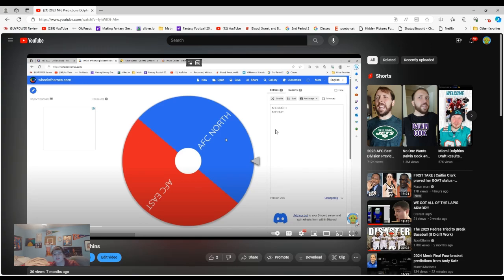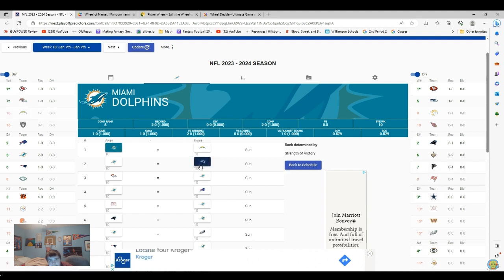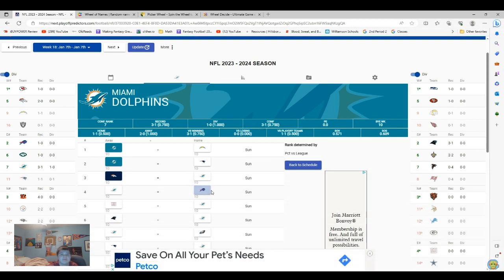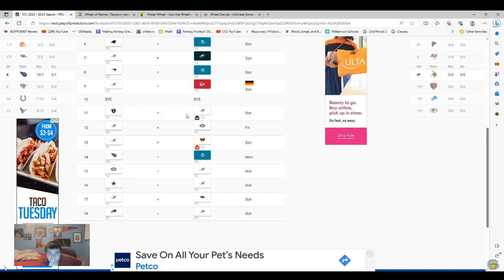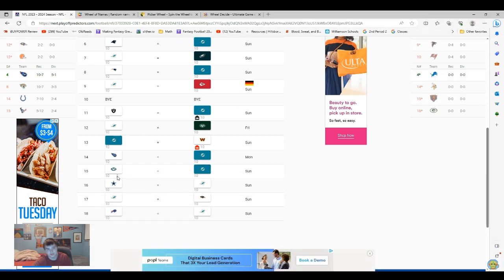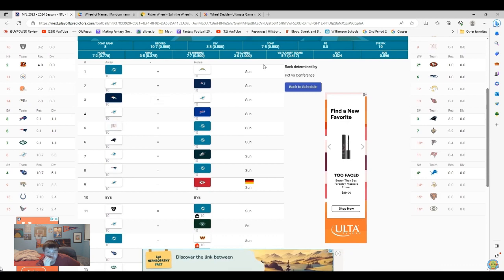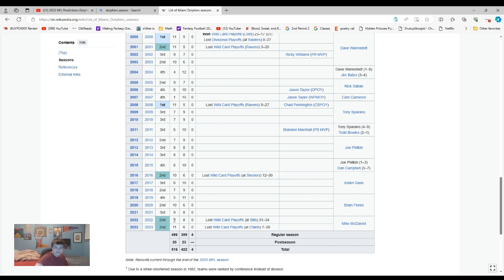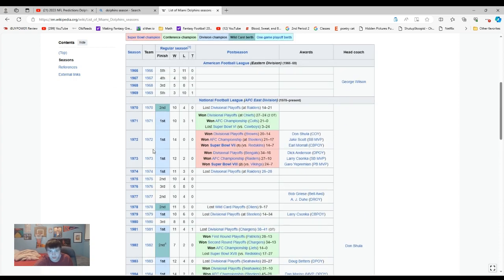Reacting to NFL Predictions Before the 2023-2024 NFL Season Miami Dolphins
Huge Sports Fan